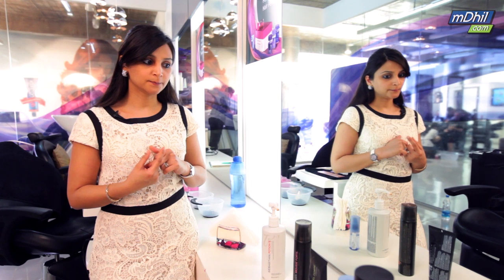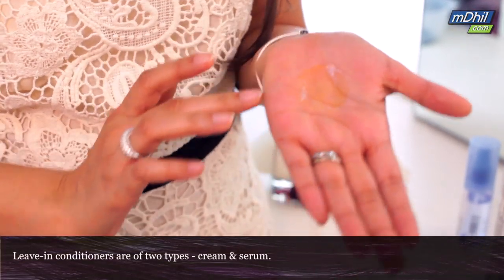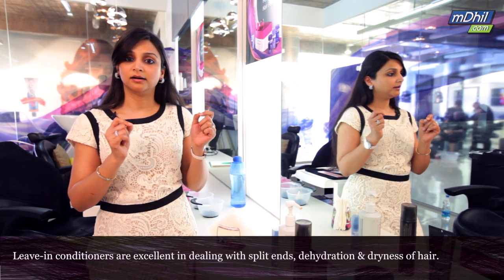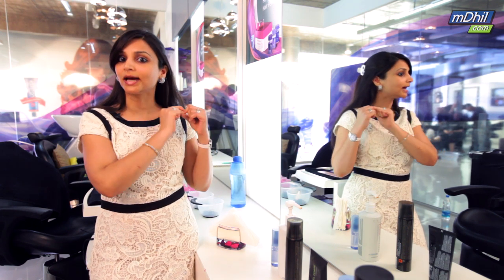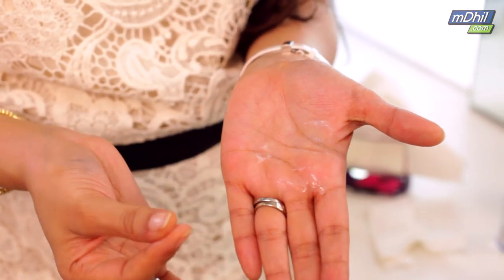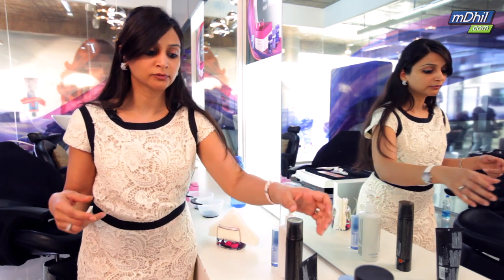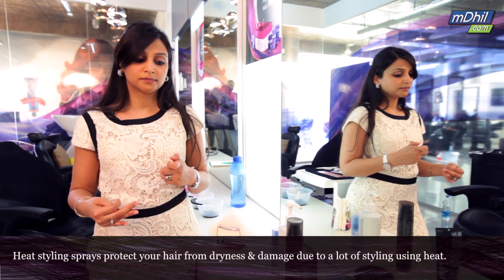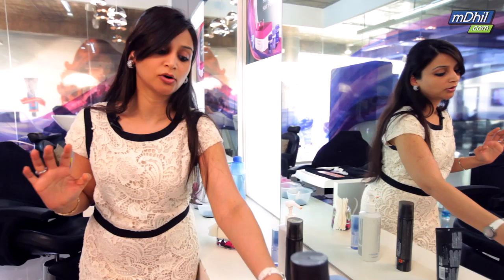Best Hair Products for Long, Healthy, Shiny hair!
Learn what product is good to use for your hair! Swati explains the purposes of leave in conditioners, serums, mousse, and heat styling sprays. to help control dry ends, frizz, volume and styling.

Hair styling products

Leave-in conditioners

Leave-in conditioners are of two types - Cream and Serum.

Leave-in conditioners are excellent in dealing with split ends, dehydration and dryness of hair.

Styling Mousese

Volumizing mousses are available for extra volume. Mousses can create crisply textured hair, which works great for many styling options.

Styling Gel

Gels help to maintain a wet look and also for edgy, spiky sort of styling.

Hair sprays

Heat styling sprays protect your hair from dryness and damage due to a lot of styling using heat.

Finishing sprays keep your hair style in place and should be used at the end of the styling process.